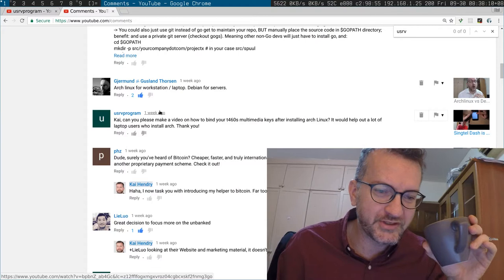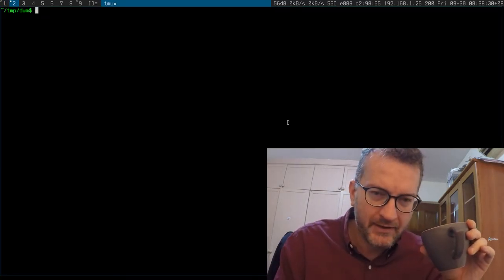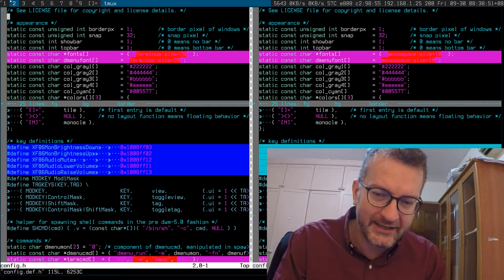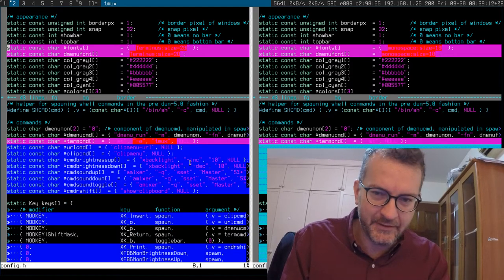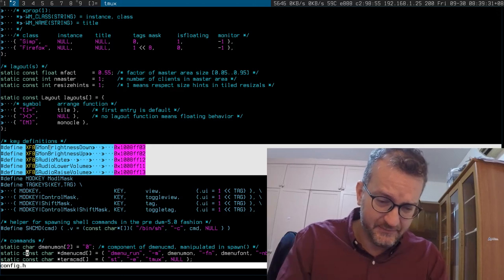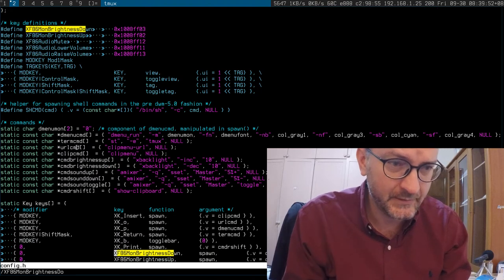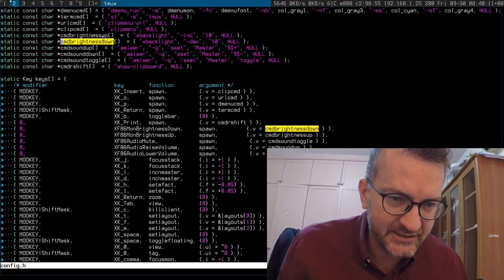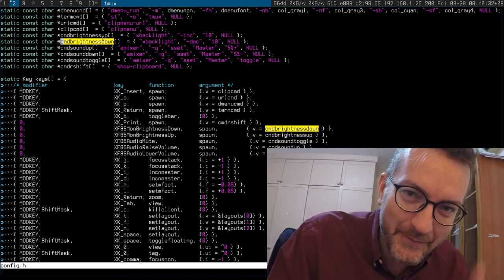My window manager configuration for my T460s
You might think doing binds like this in a window manager configuration is a bit odd, I did too at first, but it works.